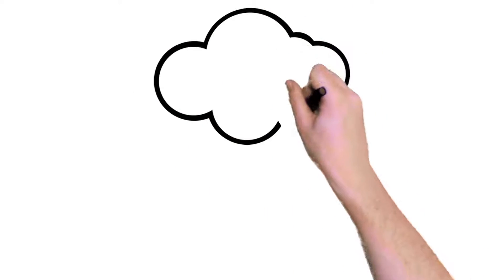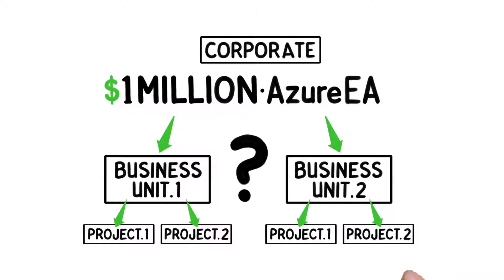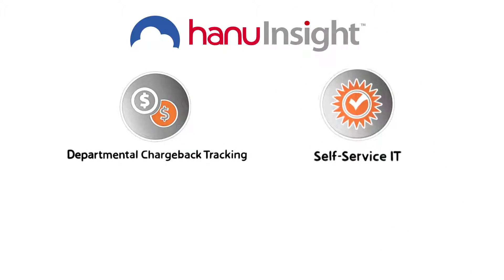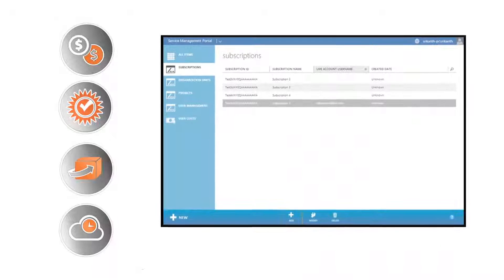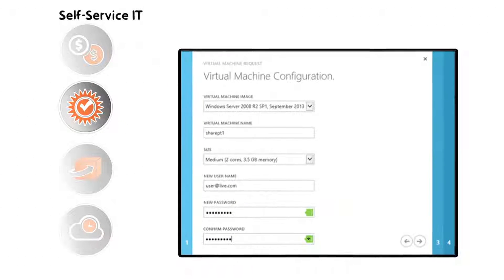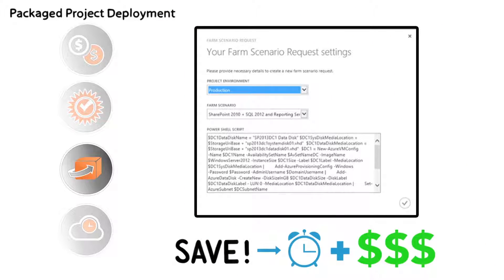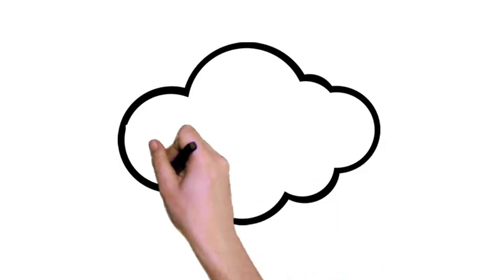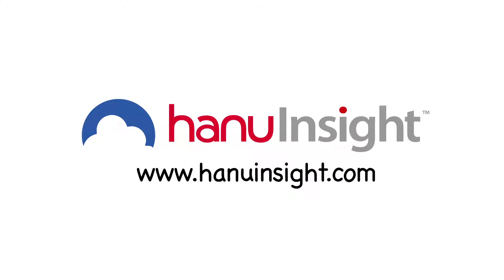Hanu Insight:Track, Forecast, Optimize & Control your Microsoft Azure consumption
Hanu Insight for Microsoft Azure -The IT governance and financial
management solution designed to maximize your Microsoft Azure
investment through effective governance.